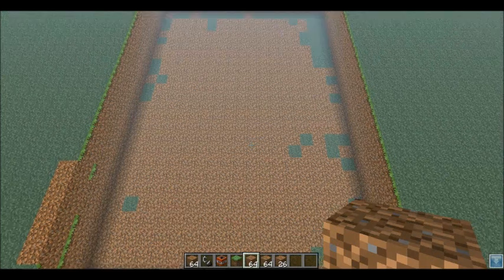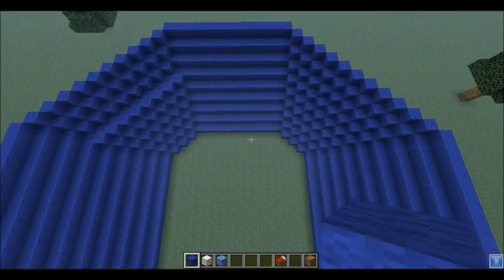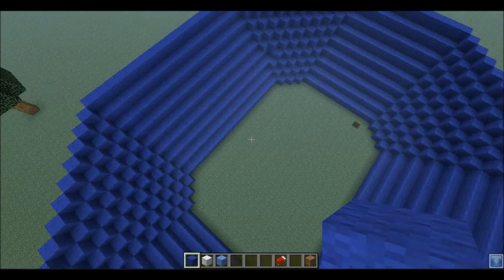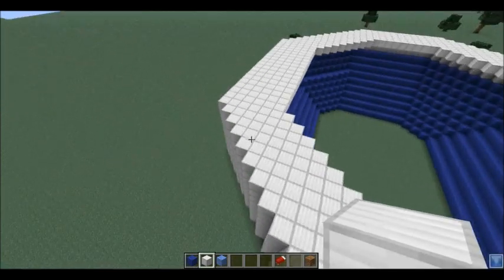1 Minute Mini Stadium Tutorial